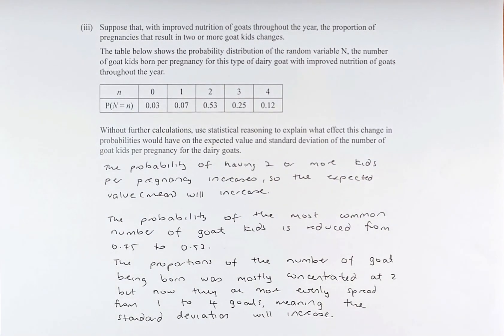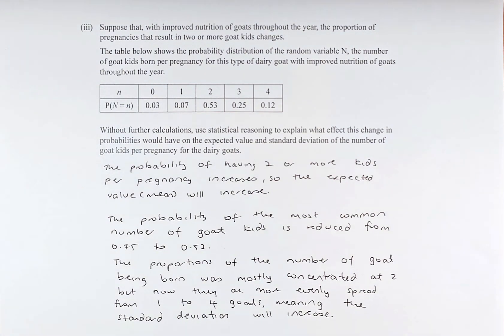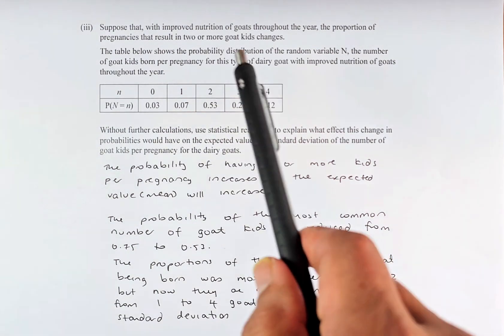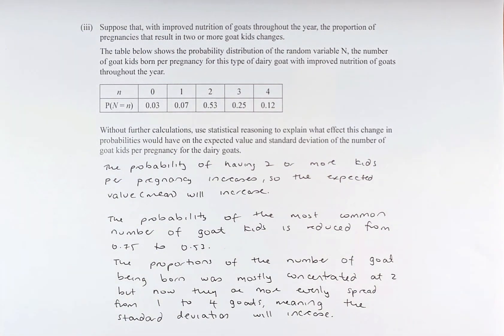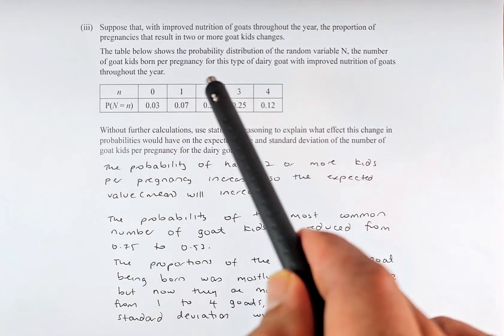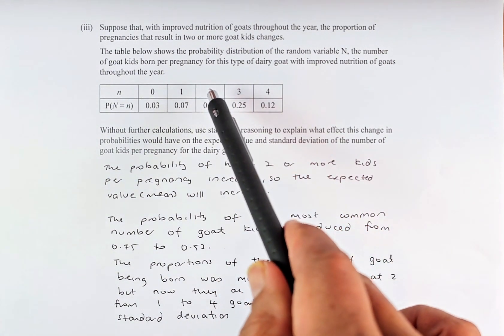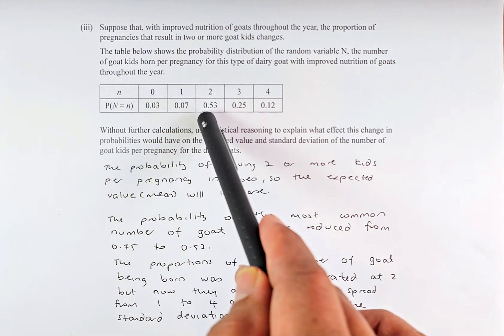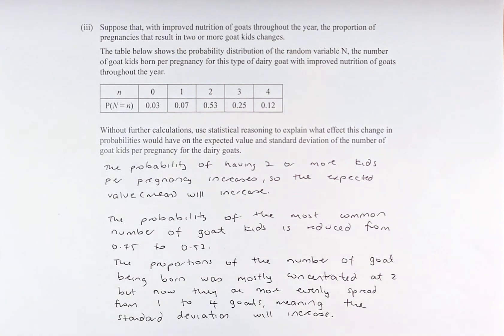NCEA Level 3 Statistics 2023 - Apply Probability Distributions in Solving Problems Question 3biii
In this video, we will look at Question 3biii of the 2023 NCEA Level 3 Statistics Probability Distributions examination. In this question, we will try to calculate the probabilities of Probability Distribution Function by using the formula.